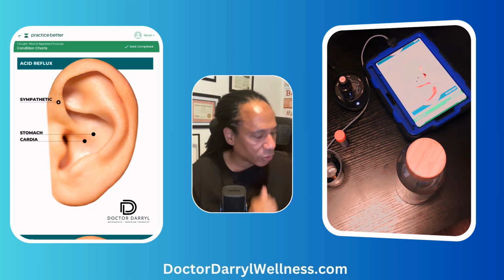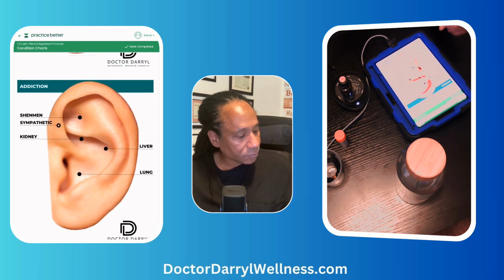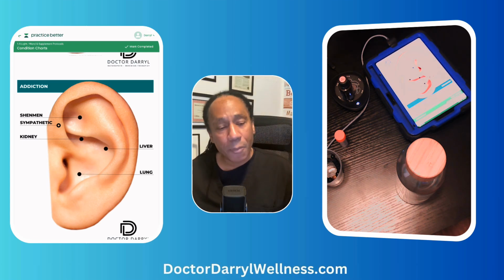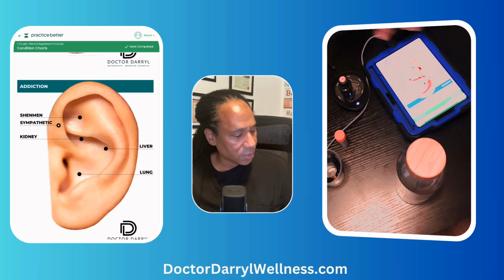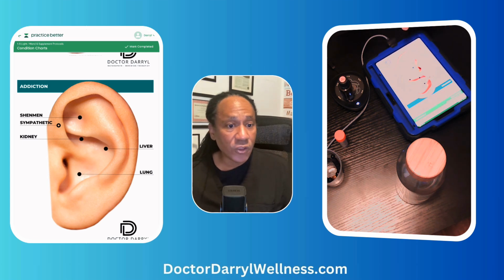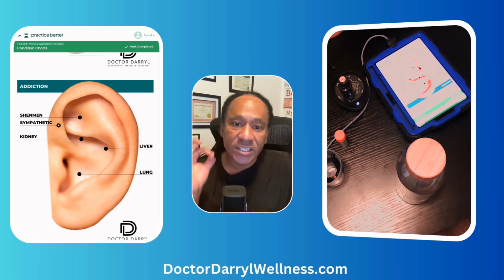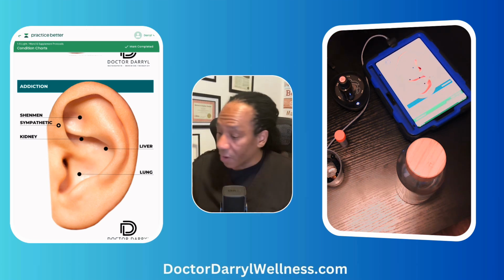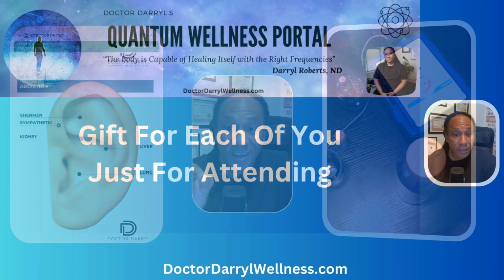Using The Quantum Wellness Portal with Lights and Lasers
Highlights from our Flower Essence Therapy Class .  May 2024